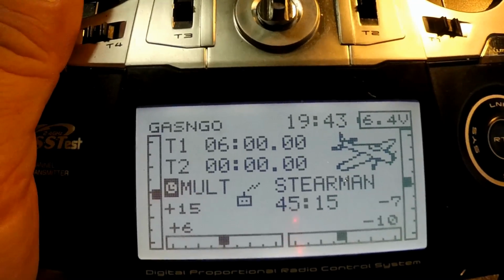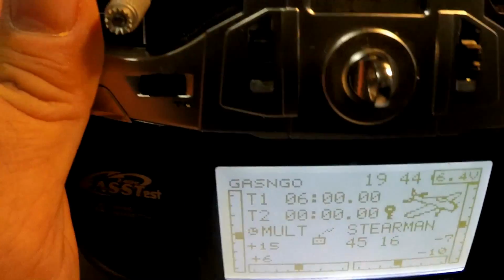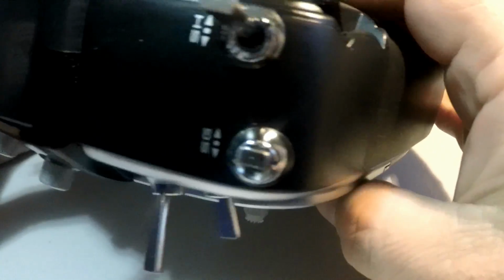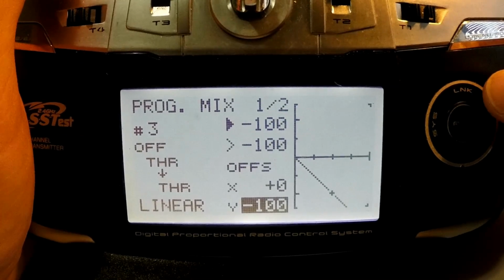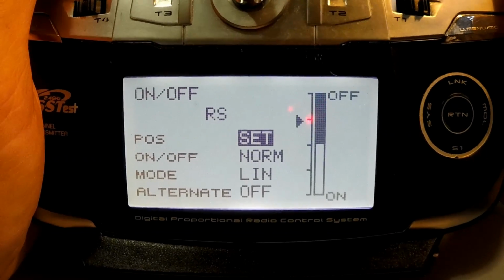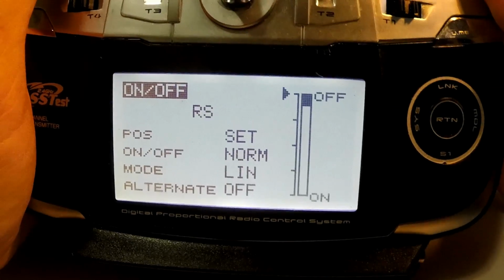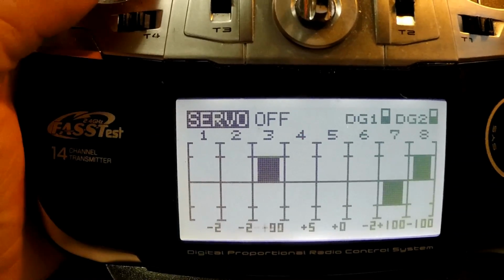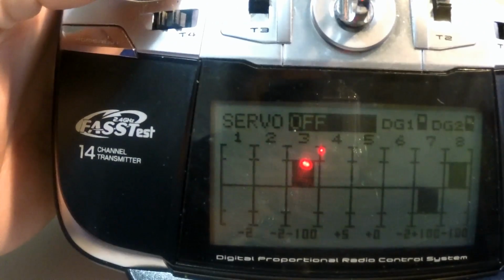wjrc-14sgthrottlersswitch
Setting up the throttle deactivation on the rs slider switch on 14sg. Will be the same for the 8fg also.